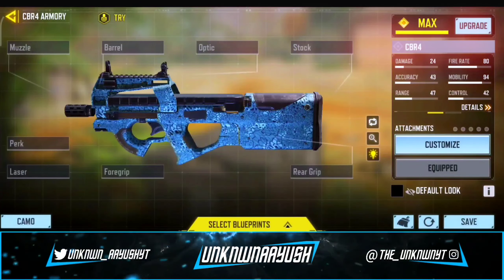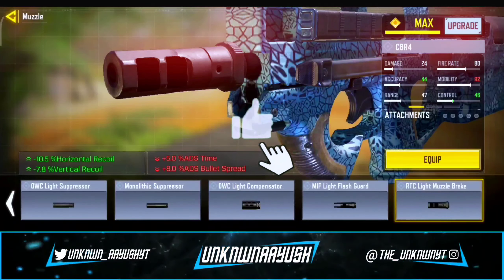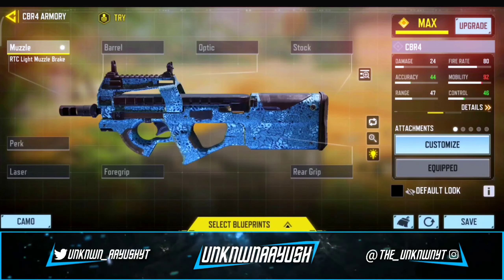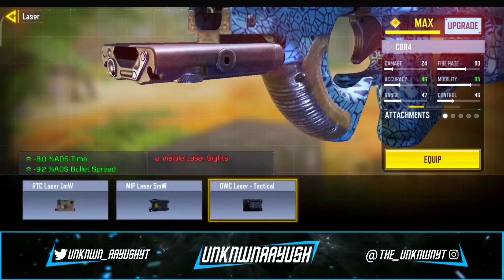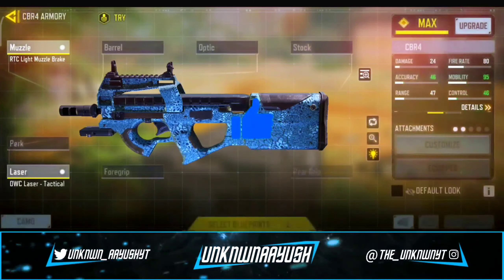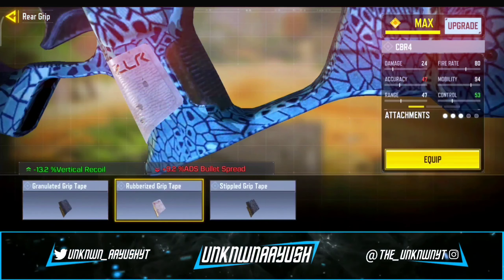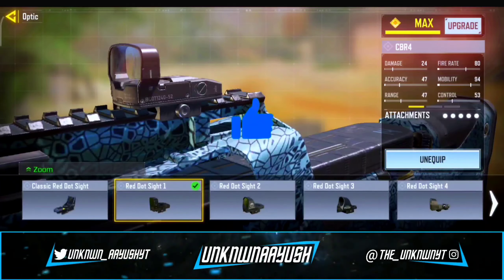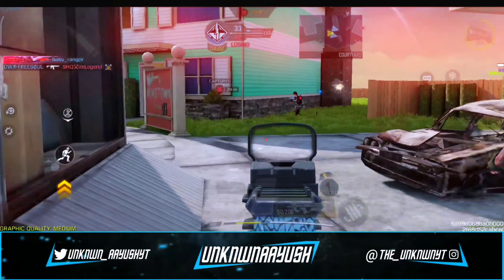CBR4 Best Gunsmith Build! CBR4 Best Attachments COD Mobile | CBR4 Best Loadout CODM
0:00 | Trailer
0:17 | Intro
0:25 | Legendary Gameplay & Aim Assist OFF
0:51 | Best Gunsmith Loadout
1:24 | Support pls❣️
1:58 | Outro
CBR4 is one of top 10 META Weapons & Gunsmith Builds in COD Mobile? | Season 10 CBR4 Gunsmith & CBR4 BEST Attachments in CODM!